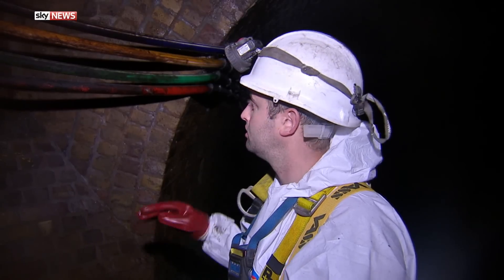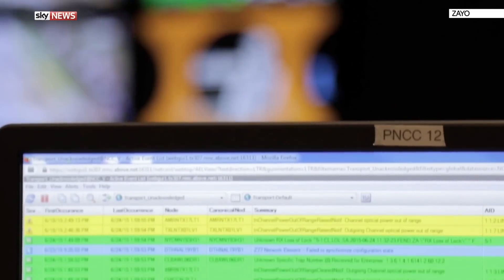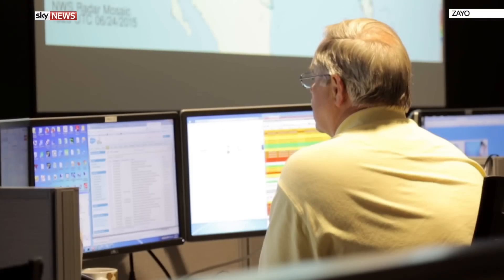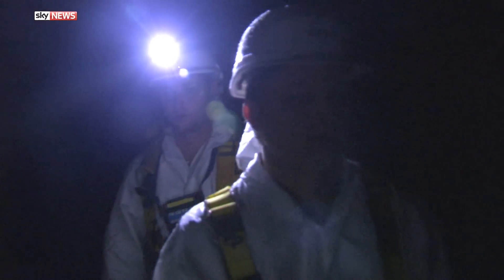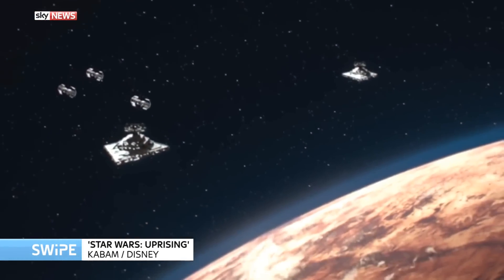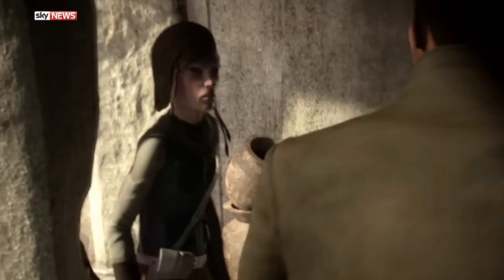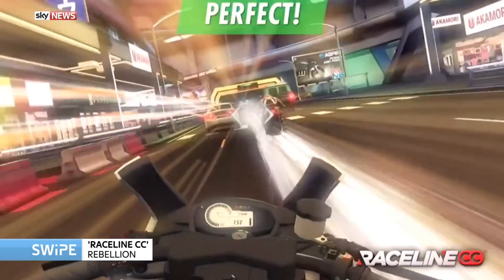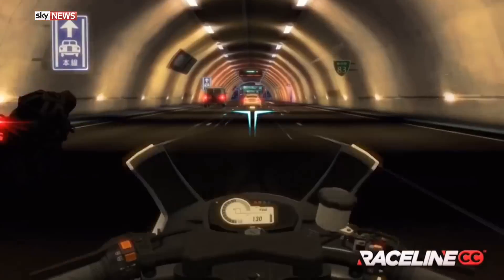Swipe | Sewers Keep The Internet Flowing - Plus Broadband Jargon Explained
In this week's Swipe, Will Sargent and Gemma Morris go underground to find out how London's Victorian sewer network is being used to keep the internet flowing.

Gemma's also prepared a broadband jargon buster for those of you who don't know your ADSL from your 4G.

Meanwhile, Guy Cocker runs through a few new mobile releases, including Star Wars: Uprising, in this week's games review.

We've also got our regular tech news round-up, including a phone that floats.

You can watch Swipe on Sky News on Friday at 9.30pm, Saturday at 2.30pm and Sunday at 8.30pm.

and download our apps